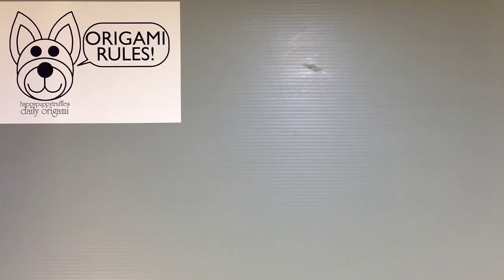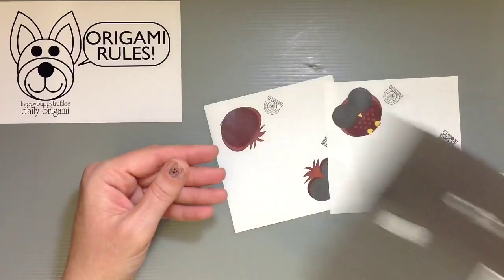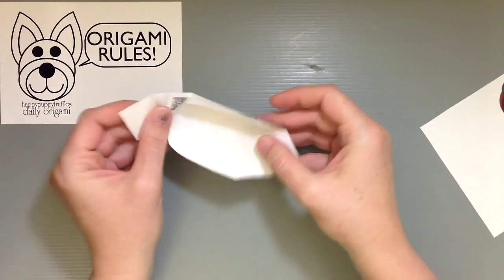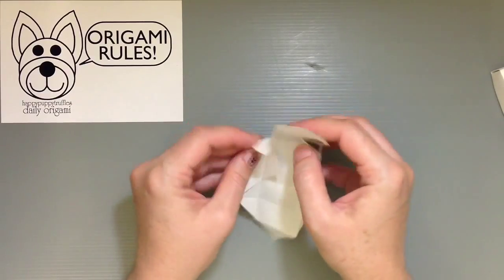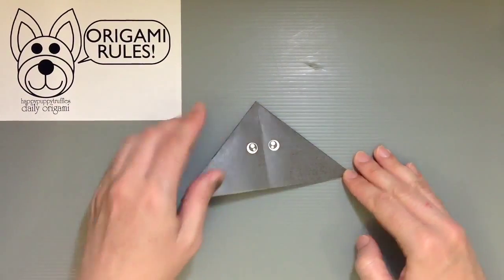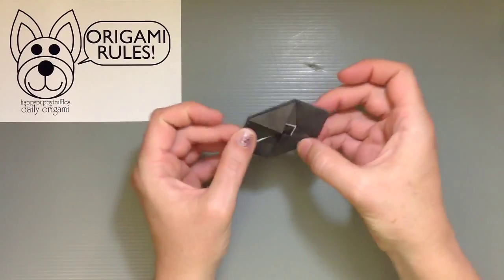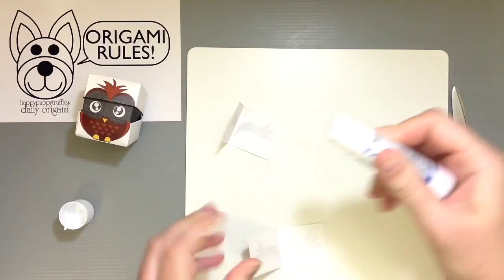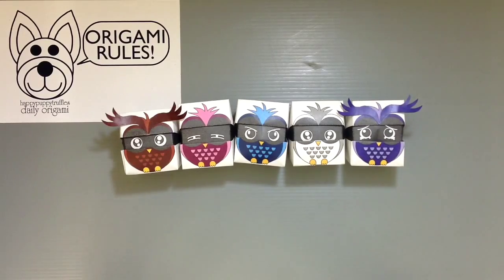Origami Changing Faces Owl Cube - Print at Home